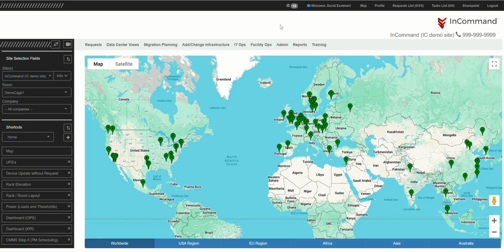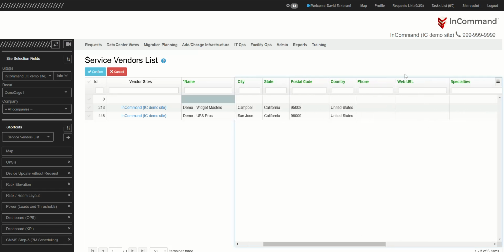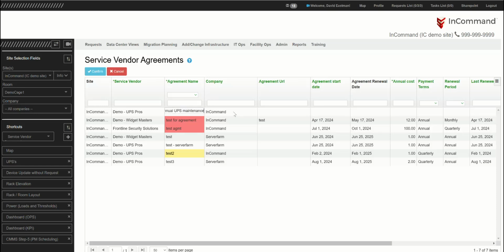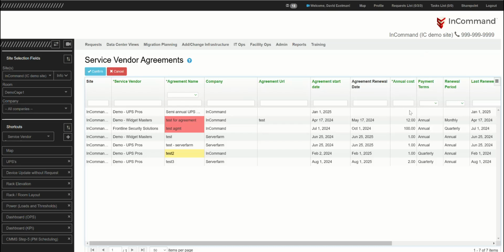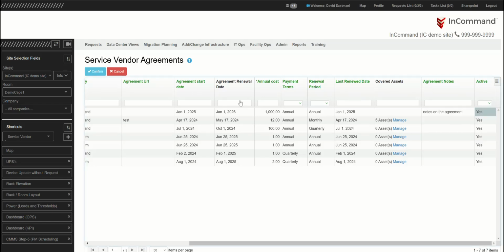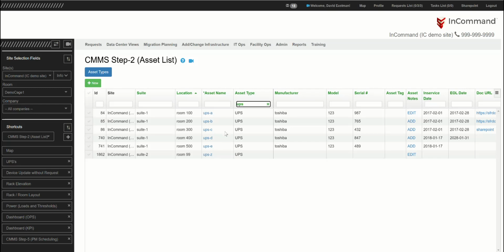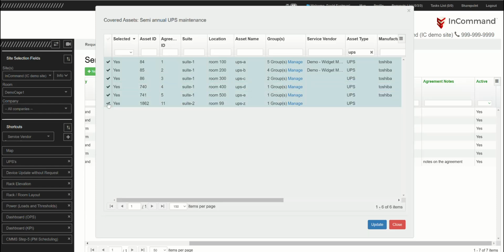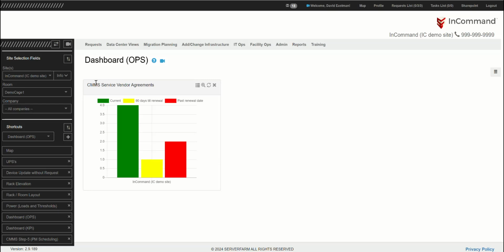Service Vendor Agreement Training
This video will show you how to use the InCommand Facility Ops Service Vendor Agreements.